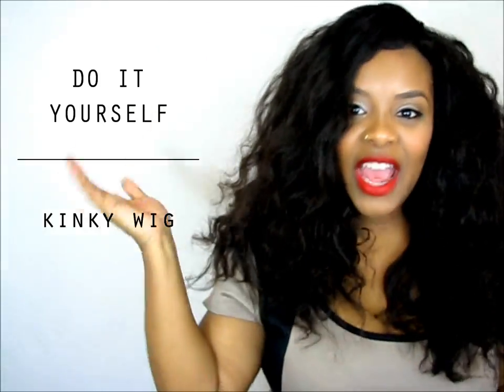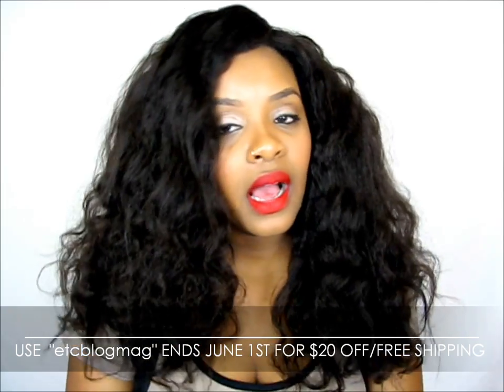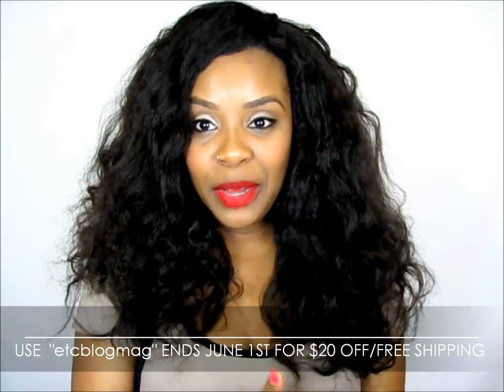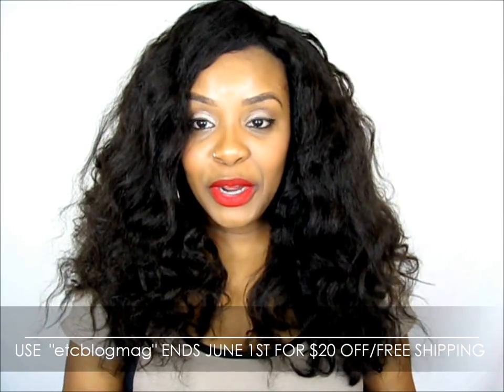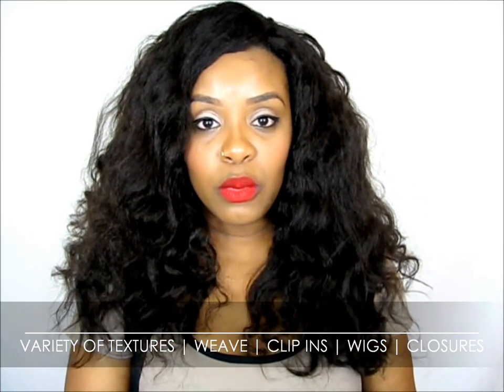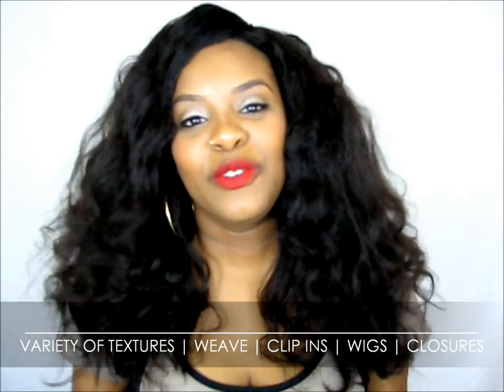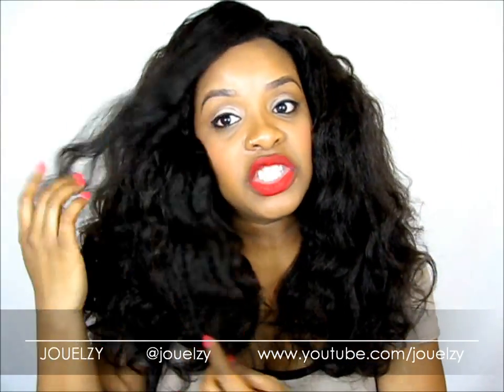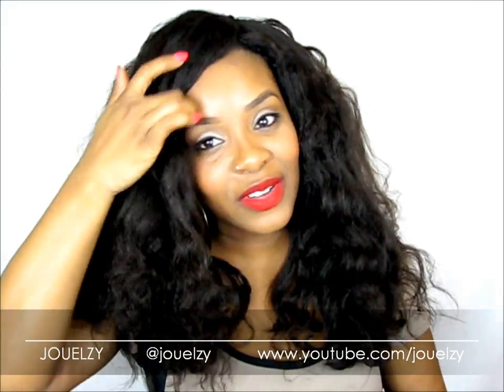PROTECTIVE STYLES | Private Stock Hair "Natural Beauty" Review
I have permission for the use of the song/track in this video.

In this video I do a review on my new hair from Private Stock Hair! Its called Natural Beauty which is kinky straight hair that mimics afro textured hair, natural but in a blown out or flat ironed state. Watch to learn more!